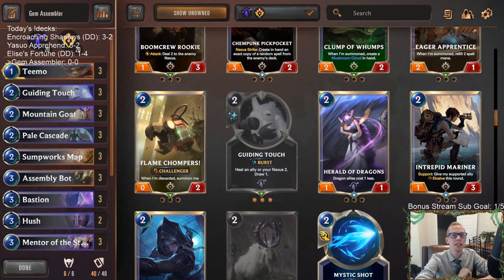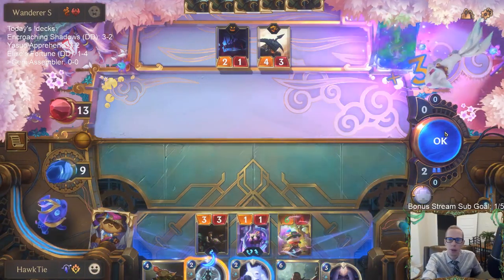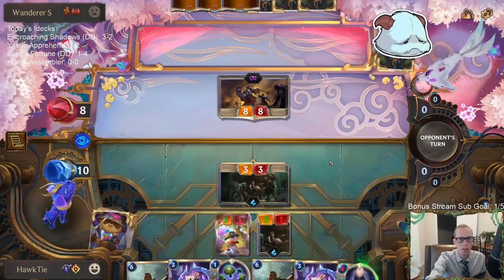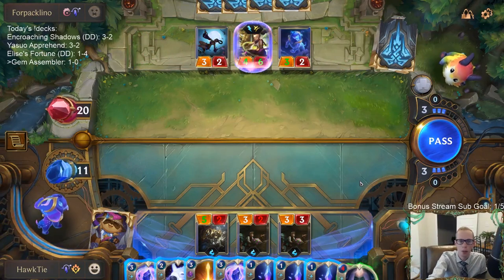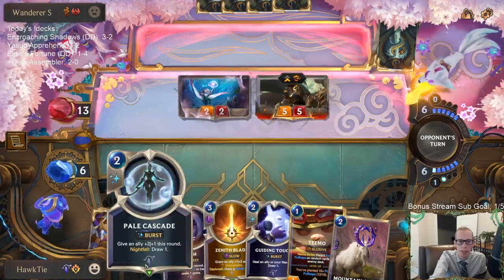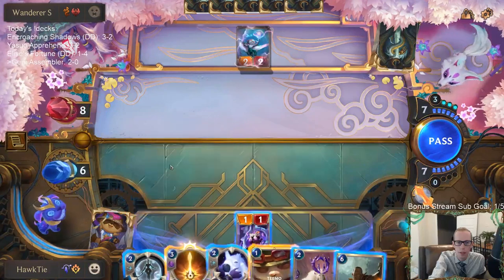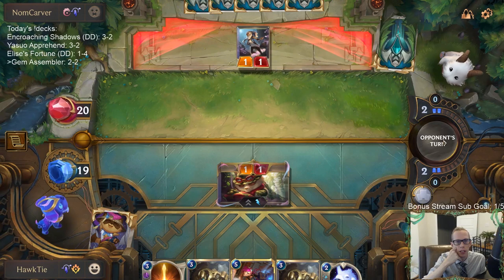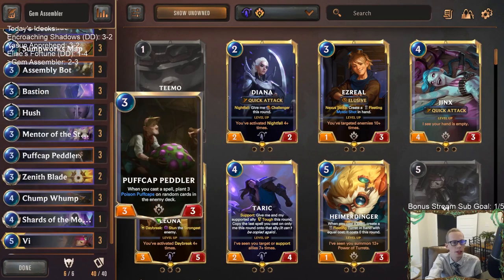Gem Assembler: Assembly Bot and Puffcap Peddler! | Legends of Runeterra LoR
Legends of Runeterra Ranked deck: Gem Assembler
Code:
CEBQKAIEAMEBSGR2AUBQSEZDFEZVYAICAQEAEAQDBENVKAIBAQRQCAIDBEMQ
Champions: Teemo, Vi
Regions: Piltover & Zaun, Targon